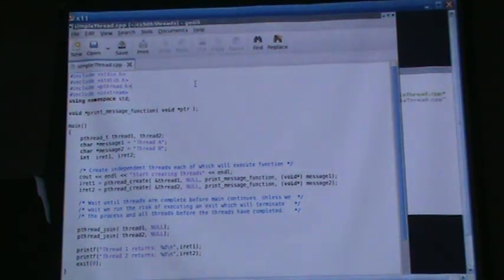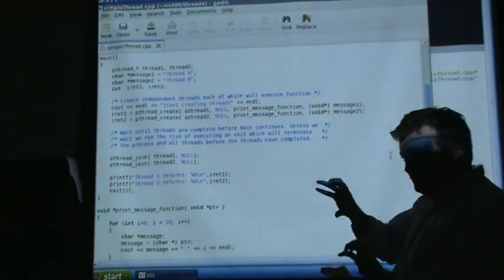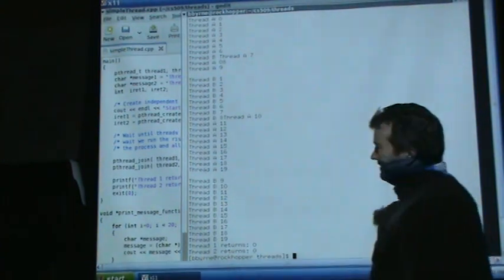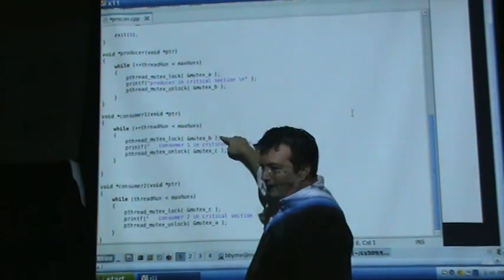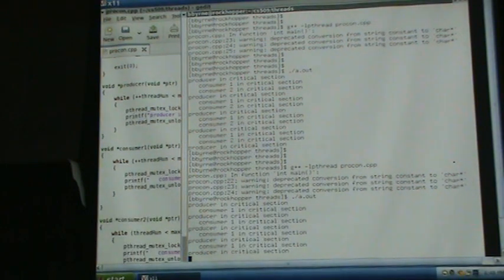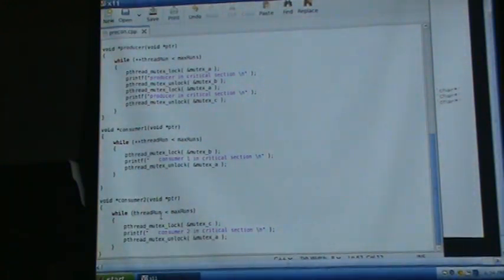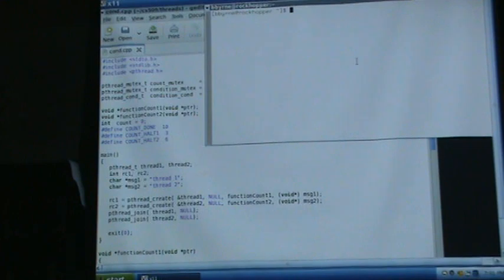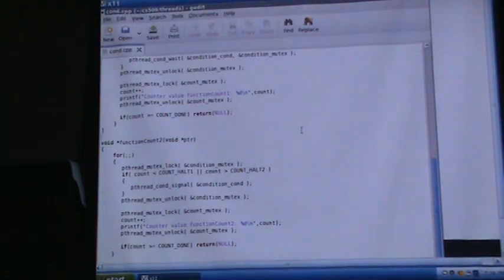Multi-Threaded Programming in C++ (lab)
OOP in C++ 3.1 - Multi-Threaded Programming in C++ (lab)